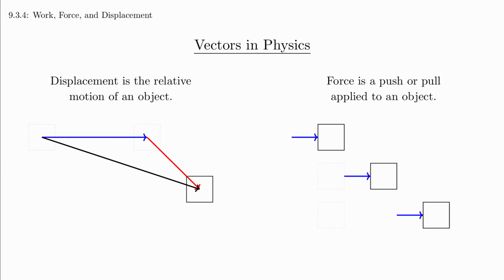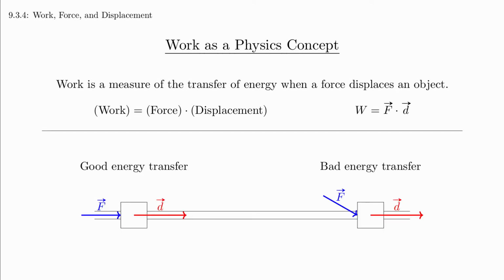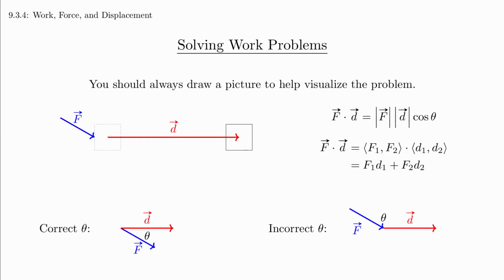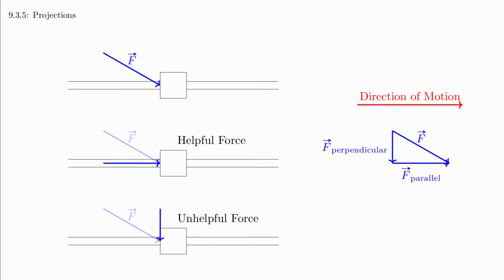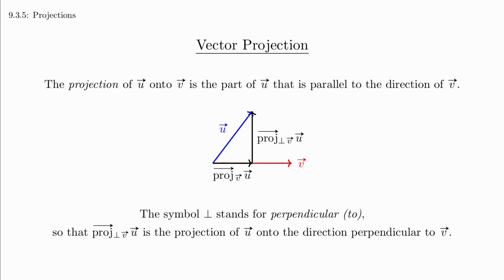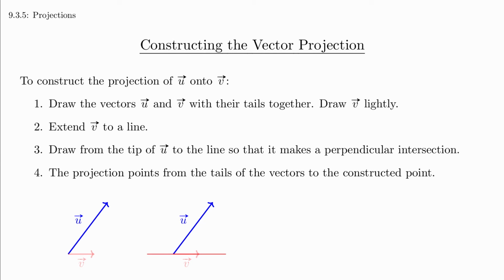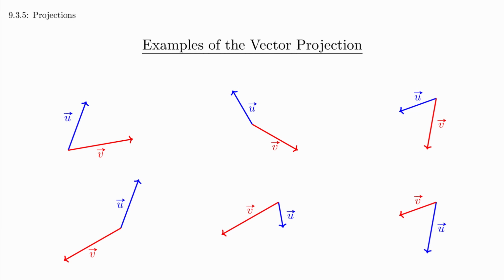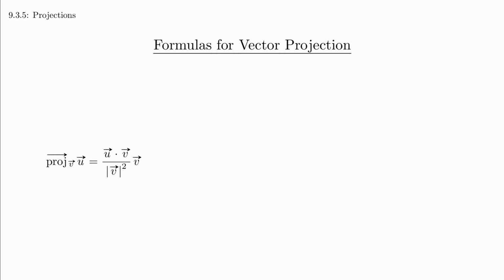9.3-2 - Applications of the Dot Product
0:00 Section 9.3.4 - Work, Force, and Displacement
2:40 Section 9.3.5 - Projections